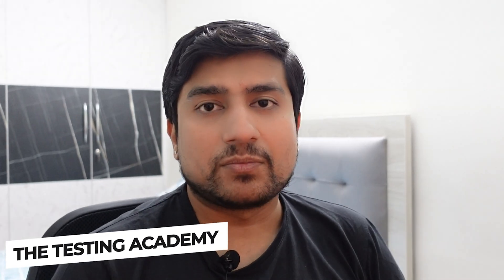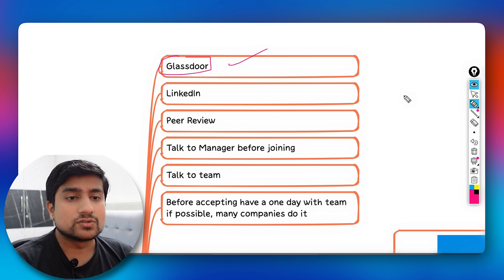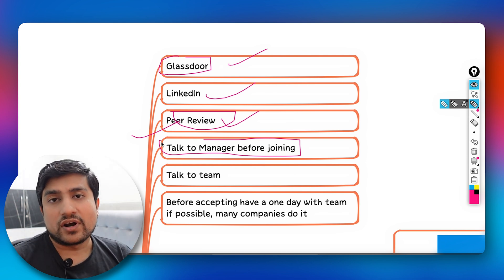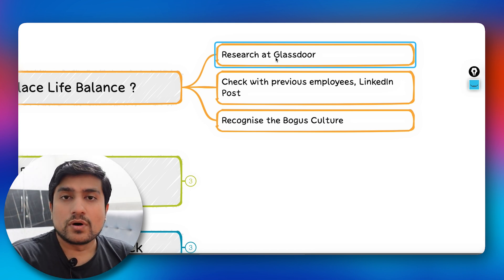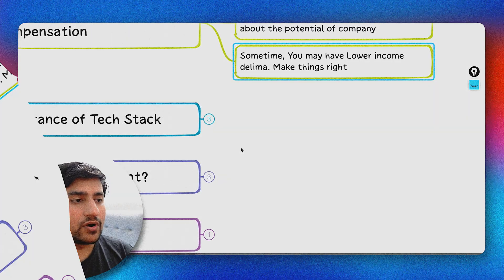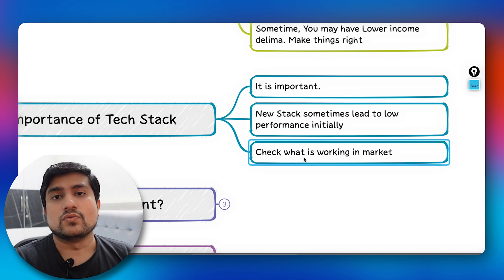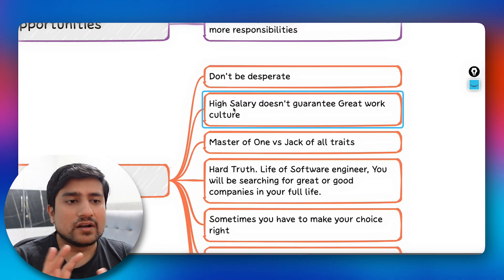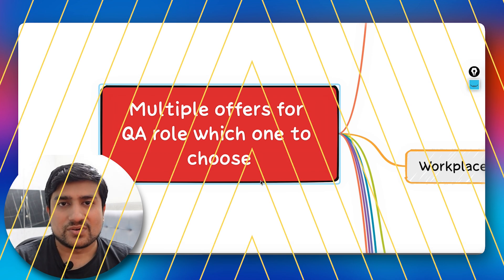5 Ways to Decide the Right job with Multiple JOB Offers | Software Testing Jobs | TheTestingAcademy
LIVE Classes on API Testing & Automation.(Postman, RestAssured)

Company to Decide When You Get Multiple JOB Offers: In this video we are going to learn what should i do with multiple job offers. I am going to discuss about the different parameters which can help you to to decide the company offer which is best for you.

Factors that we can consider are as below:
1. Notice Period of the company you are joining.
2. What will be your roles and responsibilities in the new company.
3. Also other technical things like:
    i. What kind of application they are using in that project? Is it legacy system like mainframe or web or mobile?
  ii. Tools and Technology used stack in that project
  iii. How much automation testing they are actually doing?  Is the framework already built and we need to just maintain the existing framework?
 iv. Do they arrange any trainings sessions for employee upskilling especially for enhancing technical skills.      Do they provide any support to learn and experiment with new technologies?

These points, I have consolidated for best job offers which can grow and help you to achieve success.

🚀 BONUS VIDEO 🚀